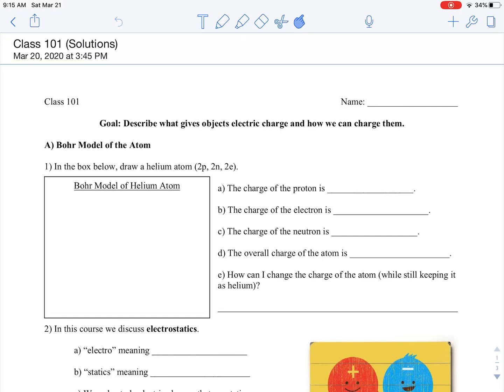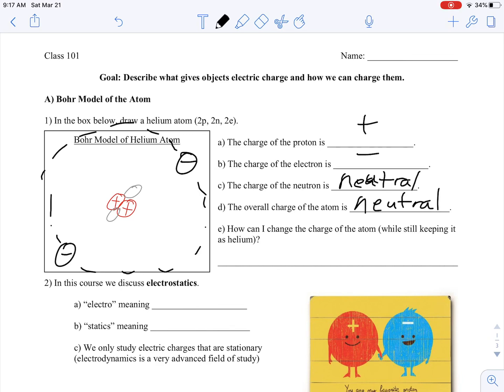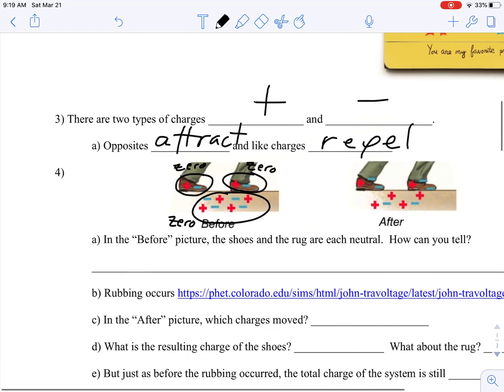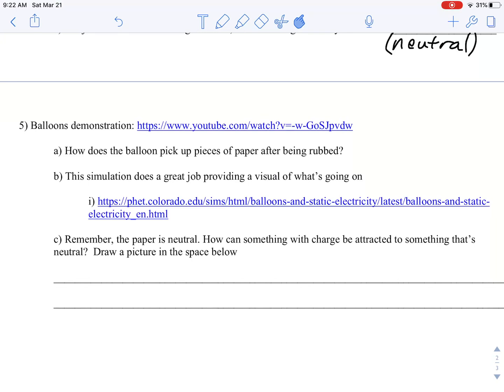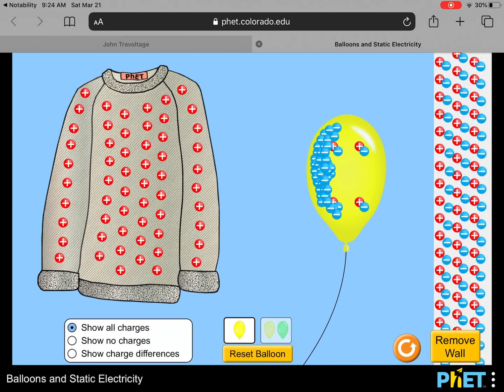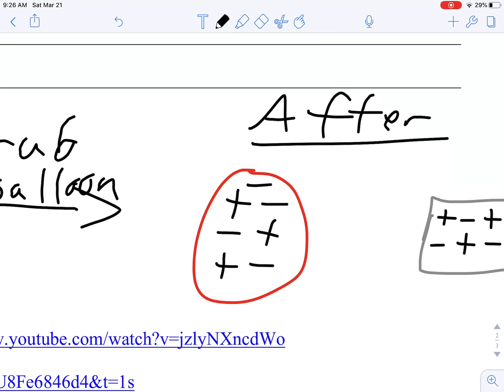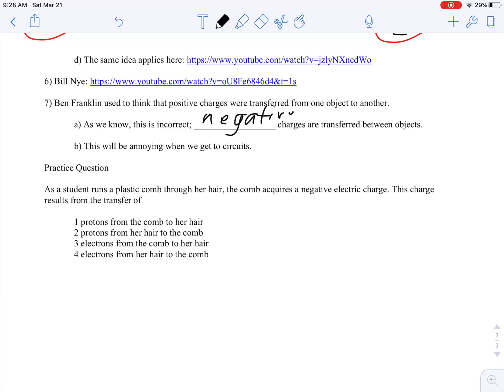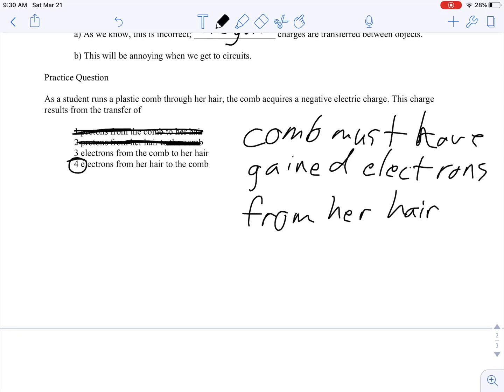Class 101 Monday 3/23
Intro to electrostatics
Links from PDF: